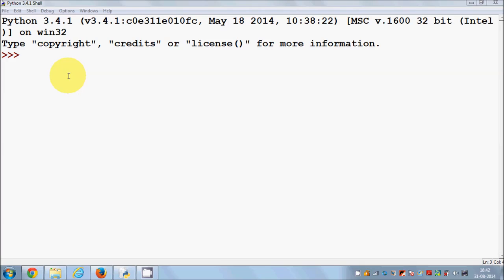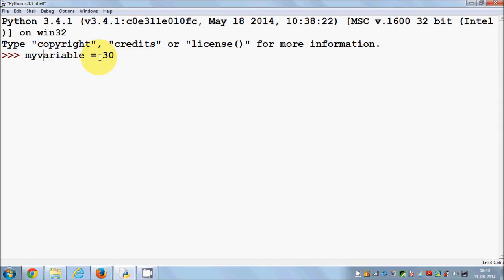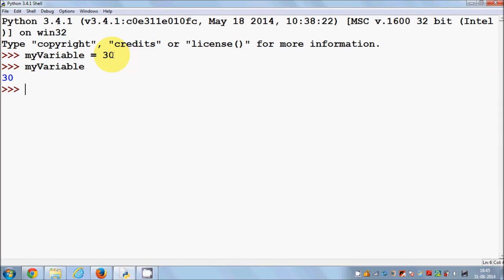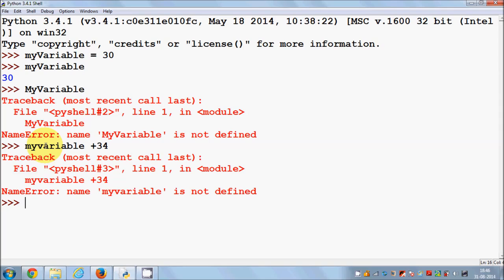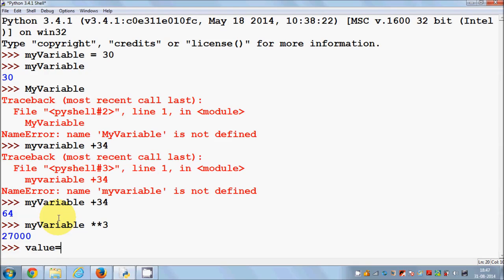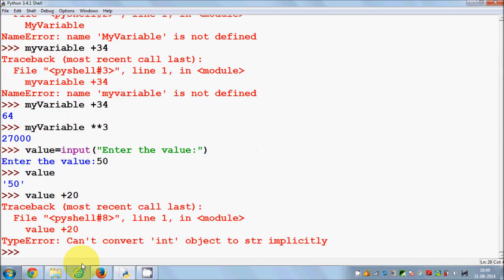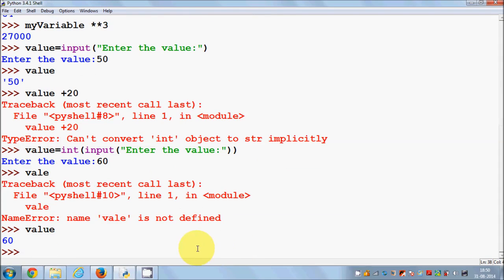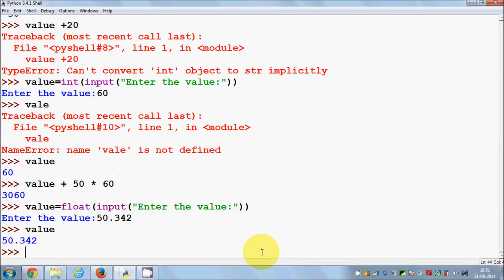Variables and Inputs